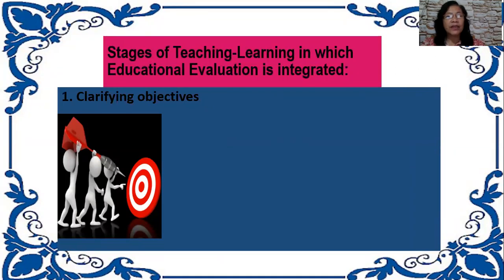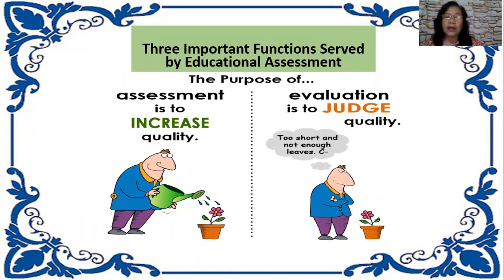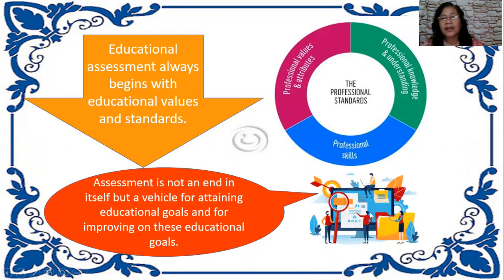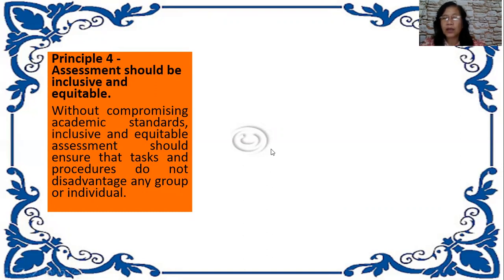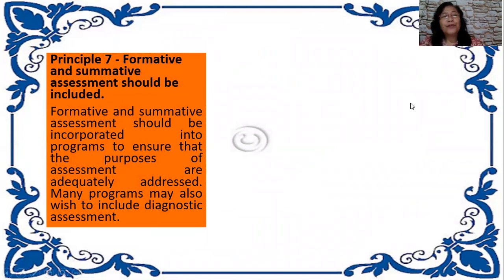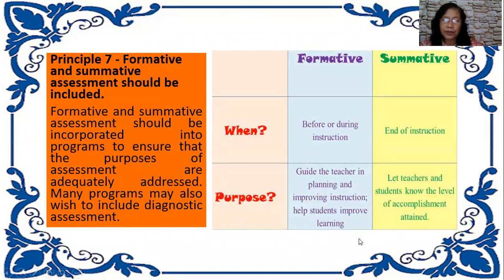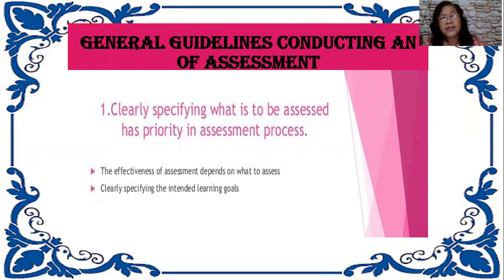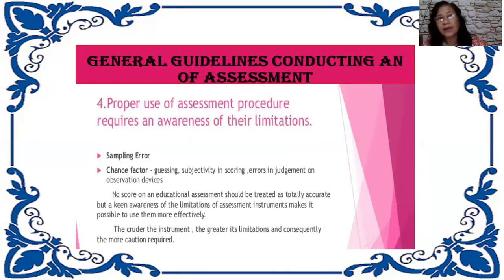Assessment #2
Teaching - Learning Evaluation Historical Development